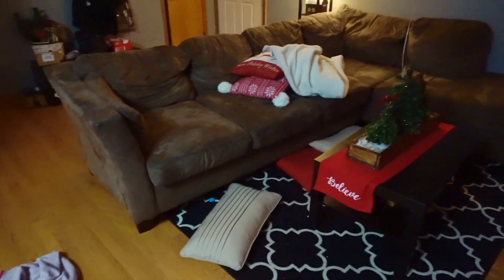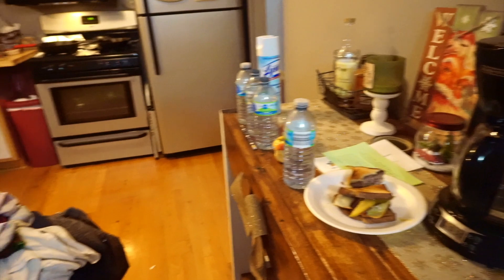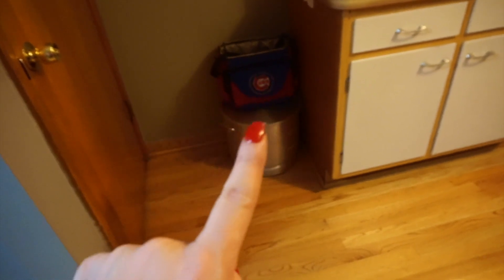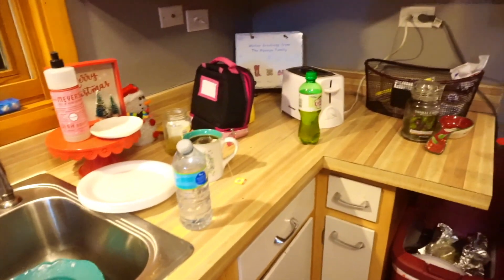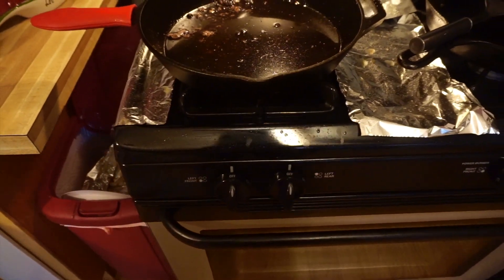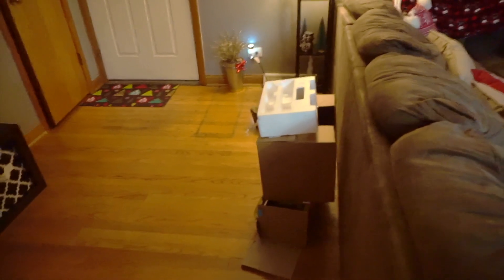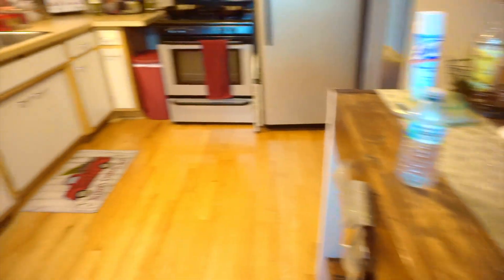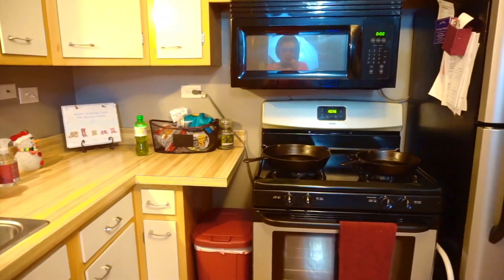NIGHT TIME CLEANING ROUTINE 2017 / AFTER DARK CLEAN WITH ME / DANIELA DIARIES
NIGHT TIME CLEANING ROUTINE DURING THE SCHOOL WEEK WITH KIDS.

THIS IS WHAT A AVERAGE NIGHT DURING THE SCHOOL WEEK LOOKS LIKE IN MY HOUSE.  WE ALL COME TOGETHER TO TIDY UP OUR MESS AND GET AHEAD FOR THE NEXT DAY.

ARE WE FRIENDS ON INSTAGRAM?

9624 S CICERO AVE #416
OAK LAWN, ILLINOIS 60453